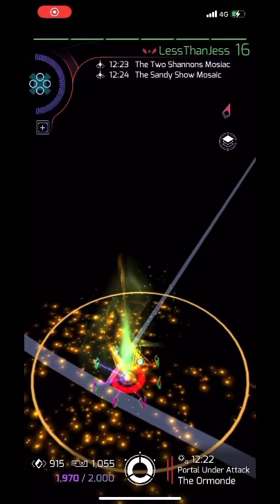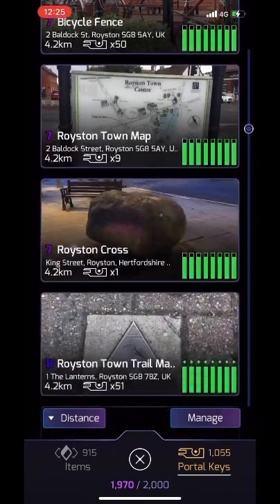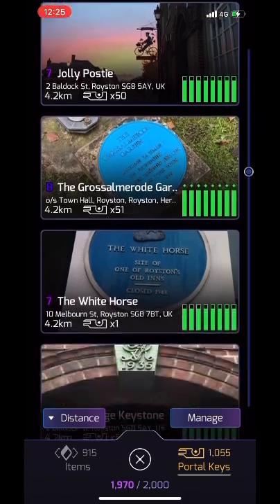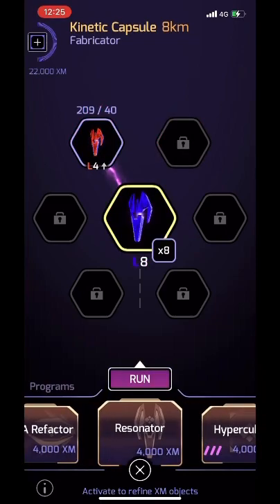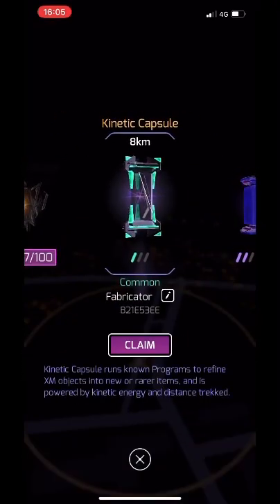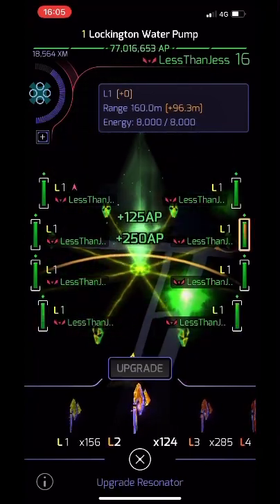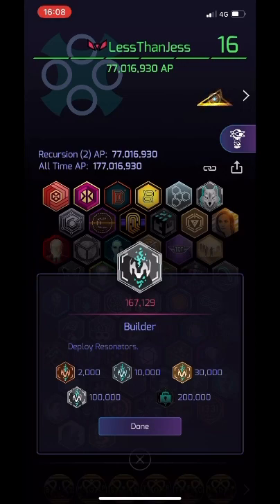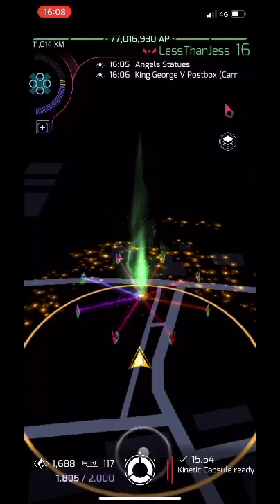Ingress Tutorial - Using Rare Kinetic Capsules to Over-deploy Portals for Onyx Builder Medal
Whilst (like all new updates with Niantic) there is some controversy about the new Rare Kinetic Capsules and how easy they do or don’t make the game, here is how I intend to use them initially.

The concept of over-deploying is not new, but for players who don’t often see lower level portals or get to deploy, the Kinetic Capsule is invaluable in making sure you have enough resonators to deploy, if not over-deploy when you do see greys.

Now, with the new Rare Kinetic Capsules, it means players can have 280 (7x40) level 1 resonators stored without them clogging inventories before arriving at hostile or neutral location. This is invaluable when storage becomes a hinderance (if for instance, you’re running a 51 anchor decay engine and using approximately 1,500 keys a week to complete your mind-controller onyx medal).

Over-deploying successfully gives you 45 deploys per portal which is an enormous increase from the standard 8. For those of you looking for onyx Builder medal, it’s a great tactic and it’s something I’ll be doing until that happens.